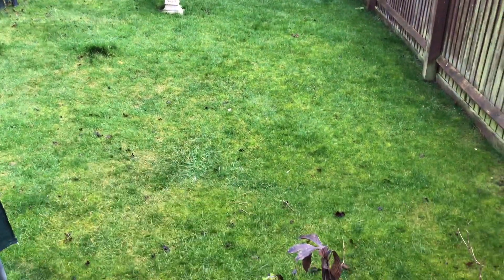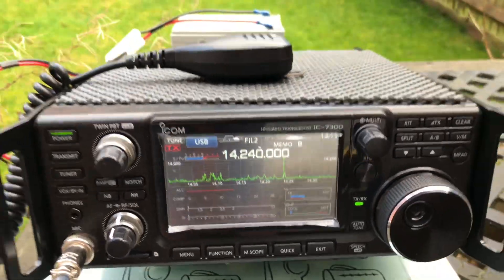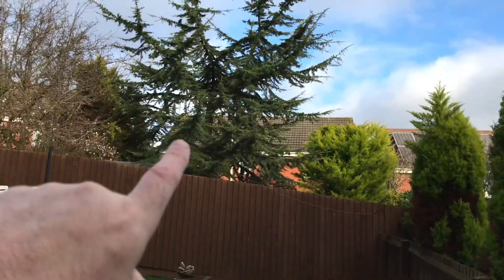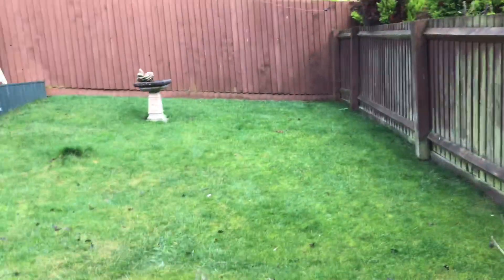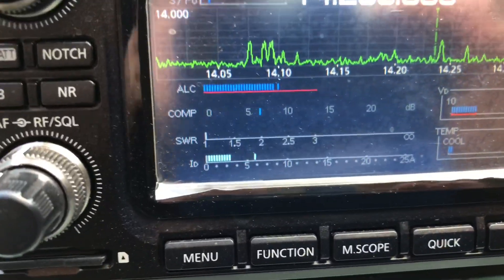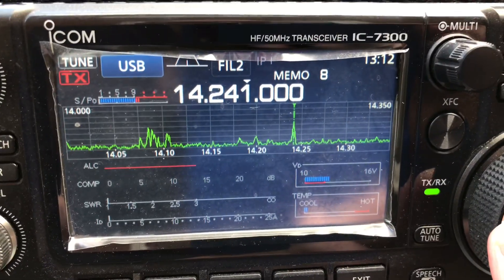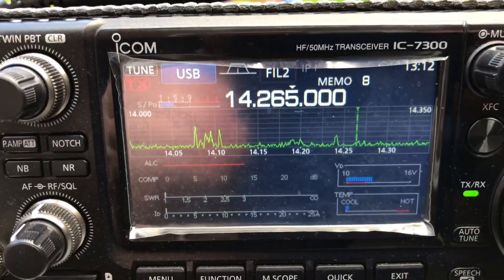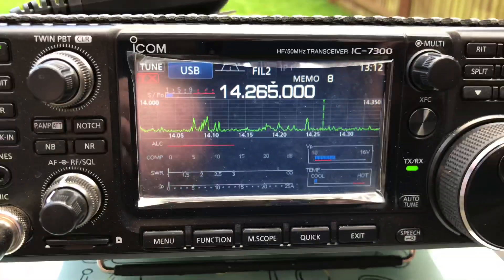QRP in the garden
I setup my Icom IC-7300 in the garden running 2watts into a home-drew 20-10 OCF dipole. Take a look at the signals on  20 meters.